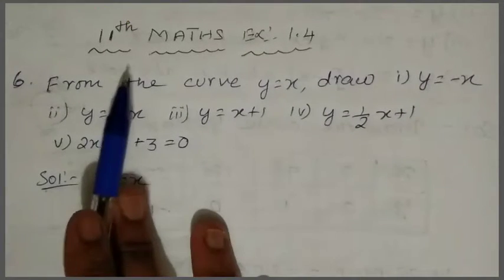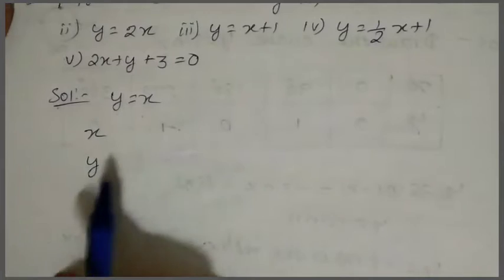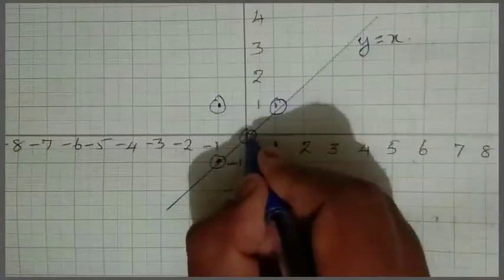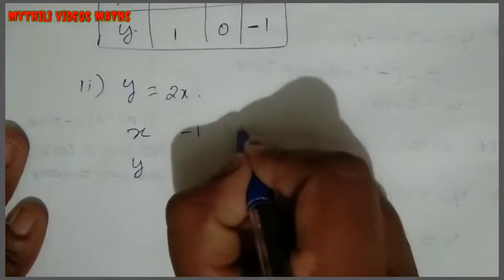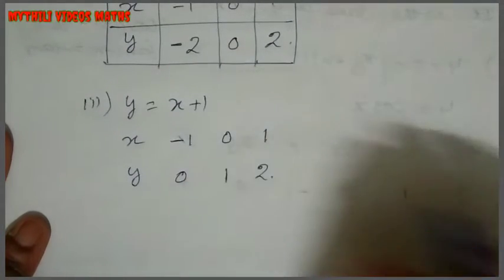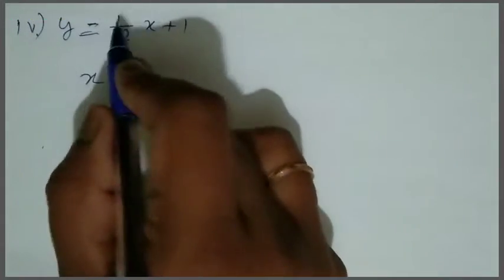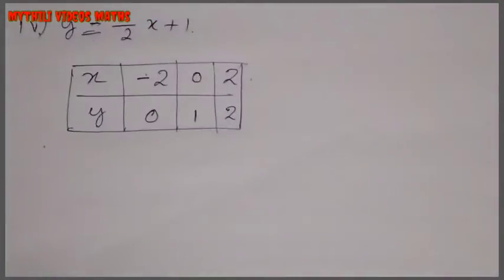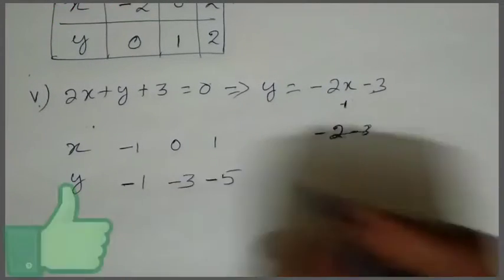11th Maths|Exercise 1.4|Sum 6